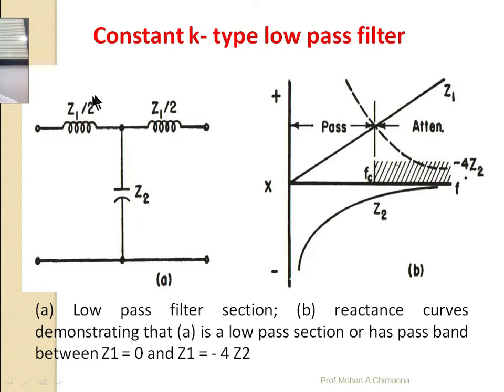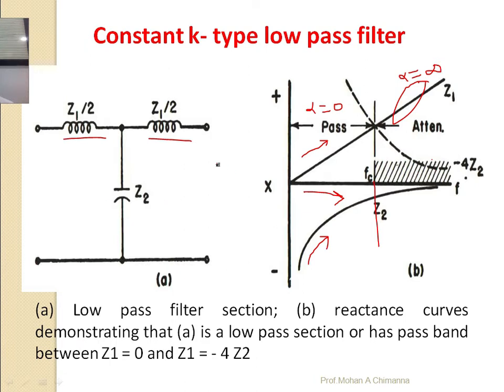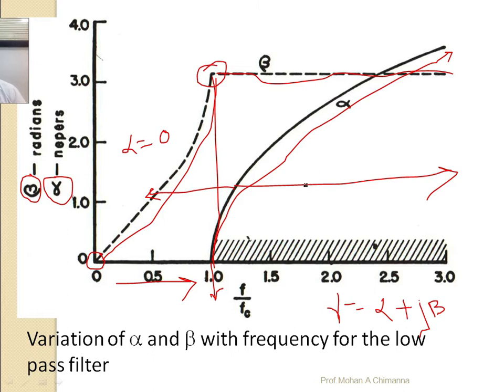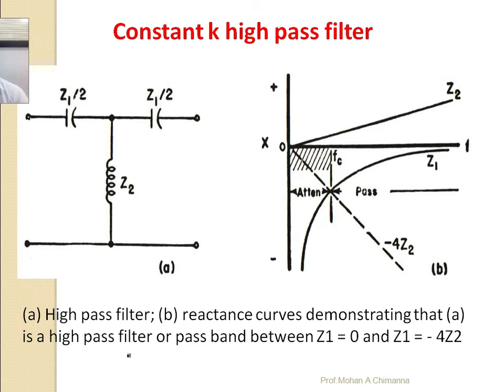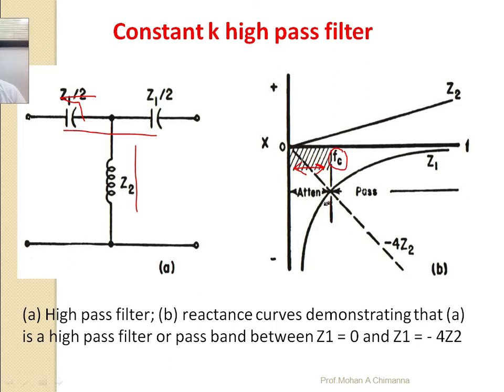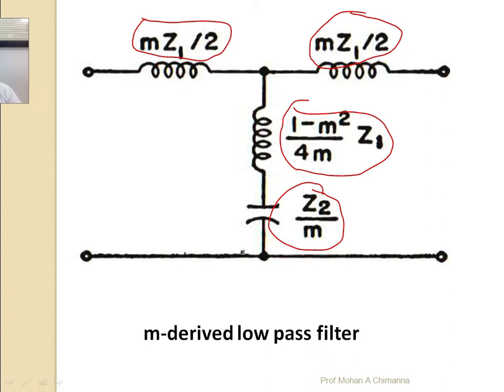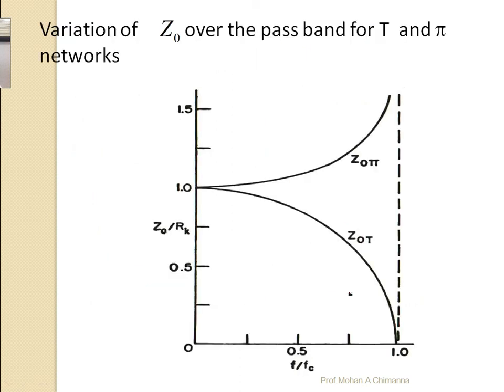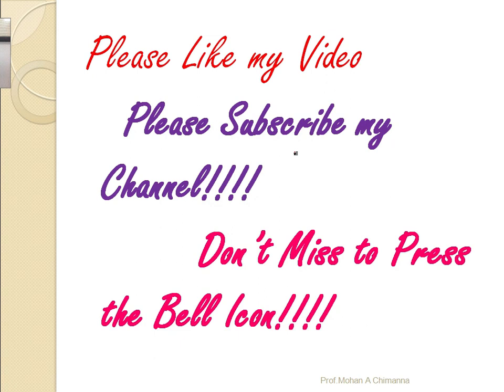Lecture No 34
Constant K Low Pass Filter
Constant K High Pass Filter